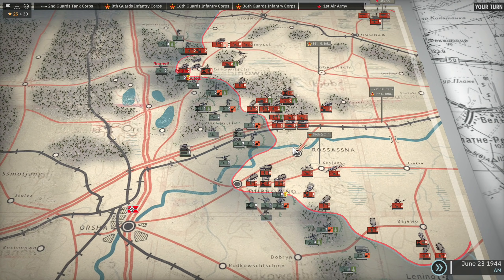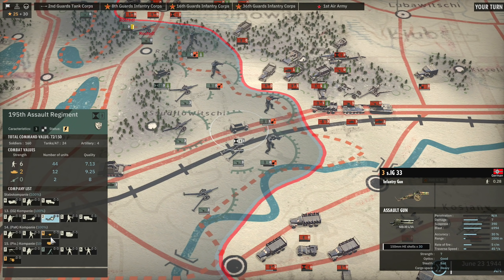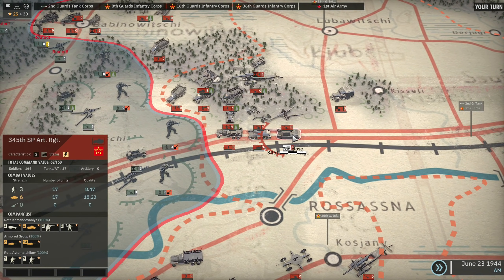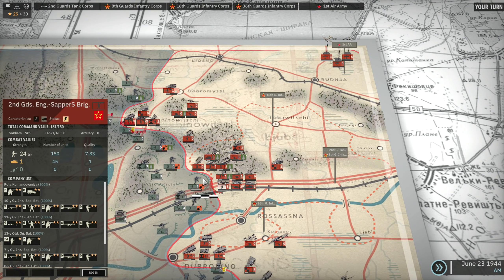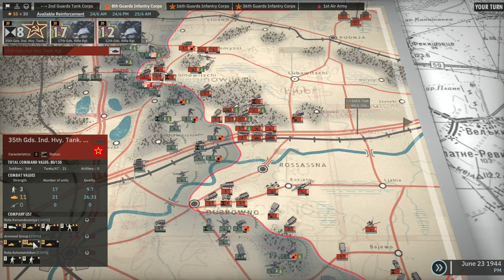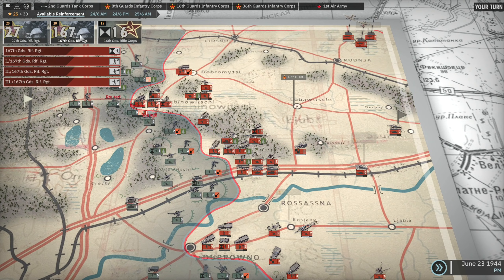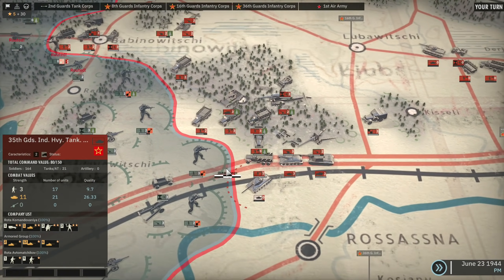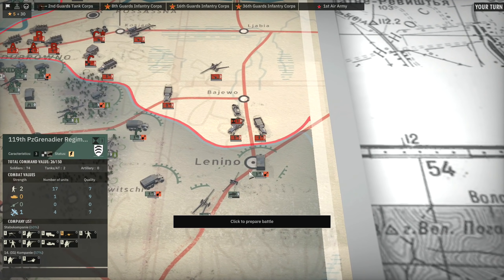Steel Division 2 Campaign - Orsha #2 (Soviets)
This is a playthrough of the Orsha campaign in Steel Division 2, playing as the Soviets on Medium difficulty.